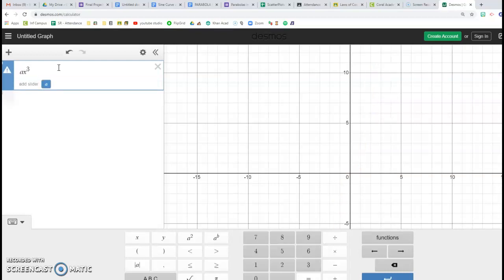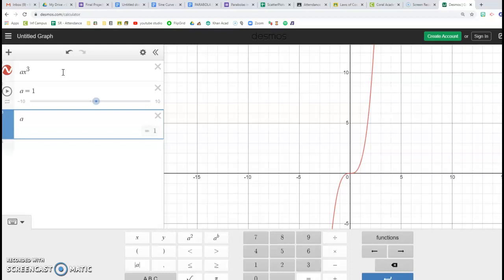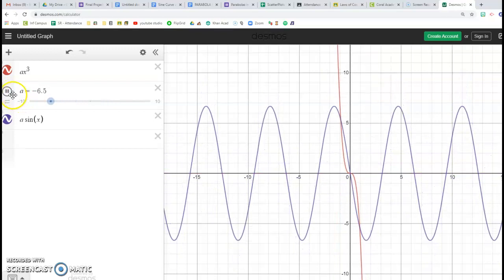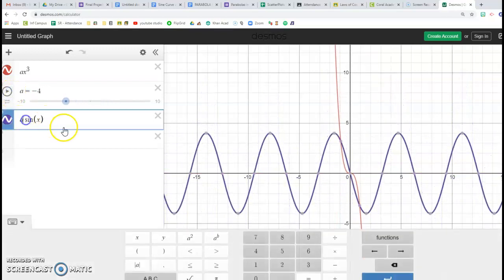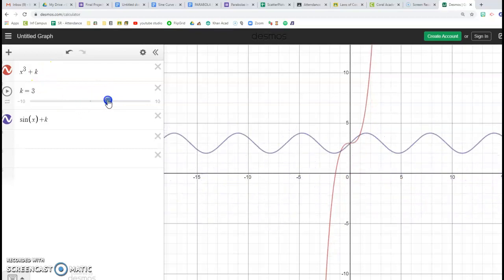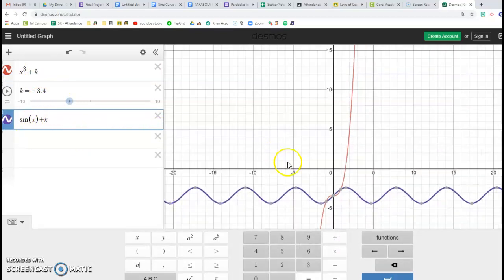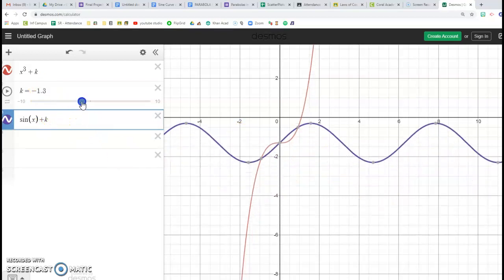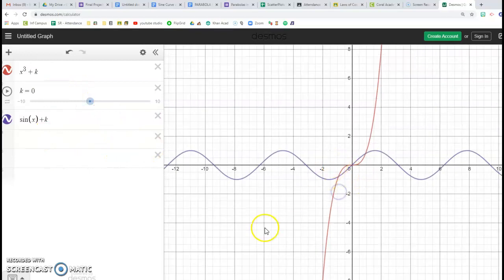Sliders on Desmos